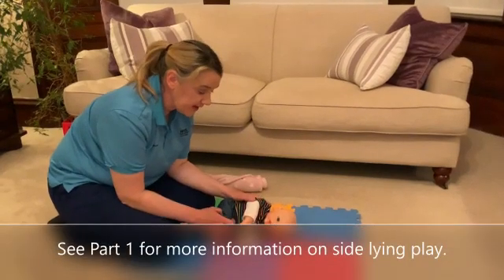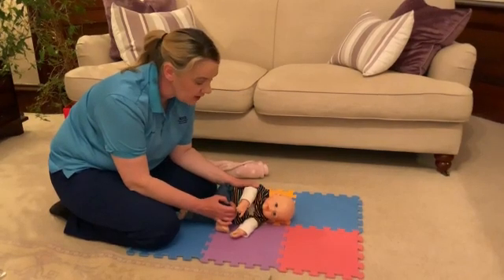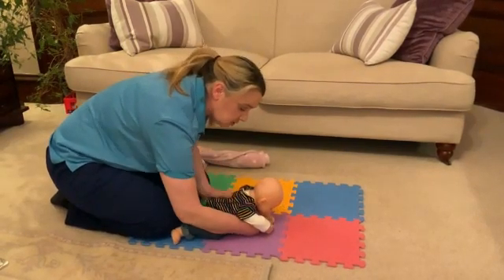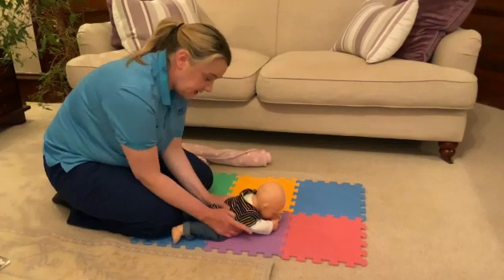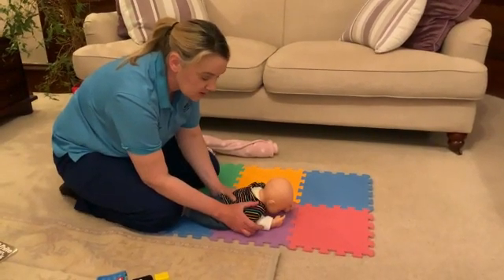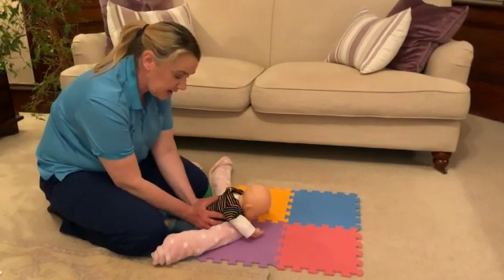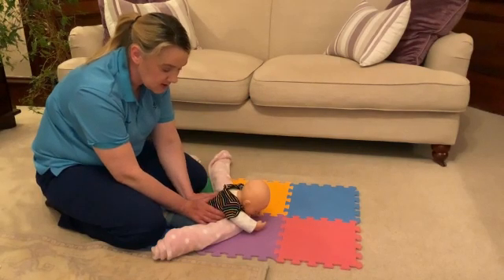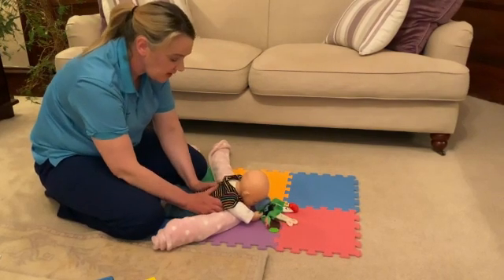Encouraging Development (Playing on the floor Part 2)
Our next treatment at home video “Encouraging Development (Playing on the floor Part 2) continues with activities to help promote early physical development whilst interacting with your baby at home.

 NHS LANARKSHIRE PAEDIATRIC PHYSIOTHERAPY